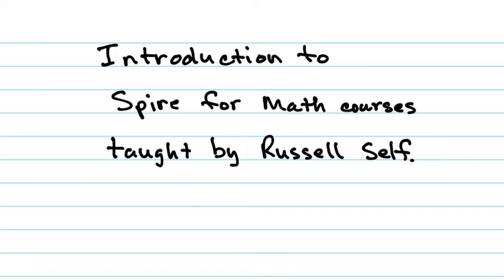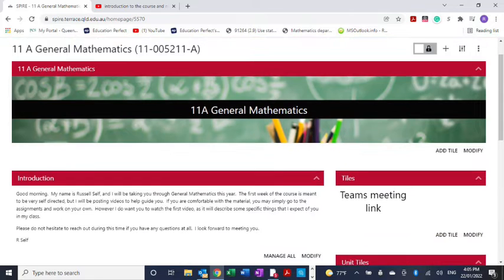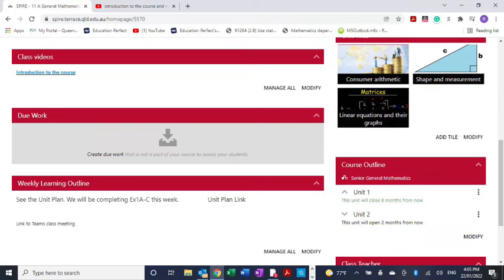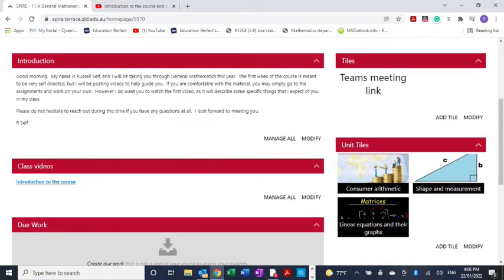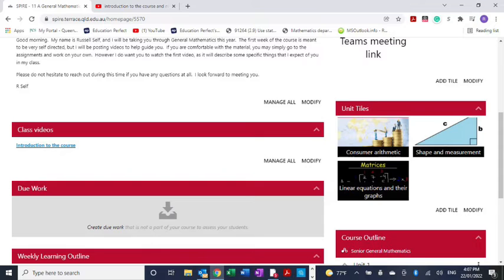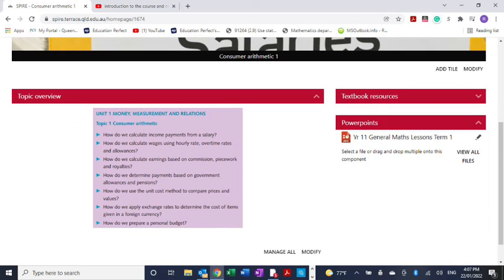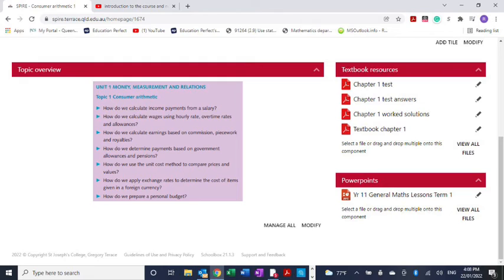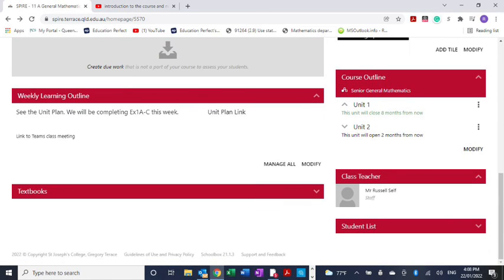introduction to my Spire pages